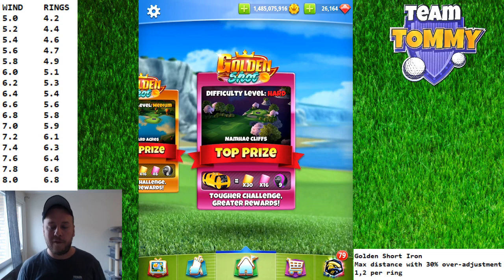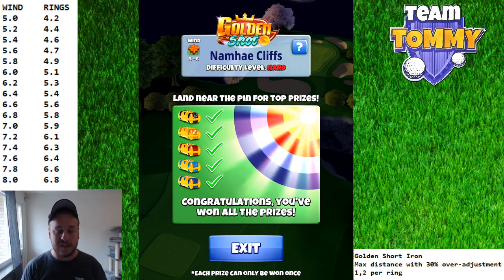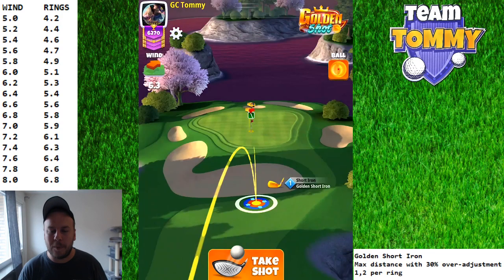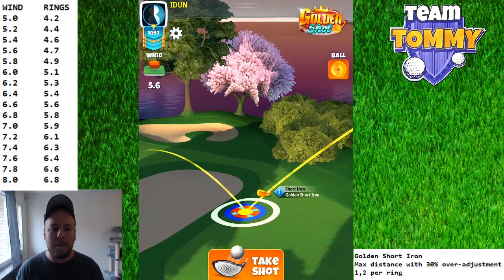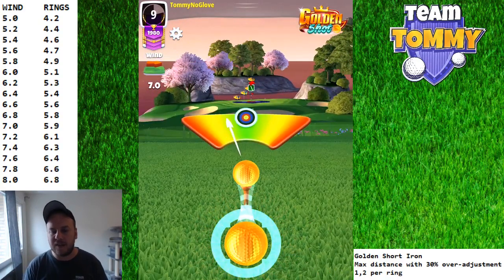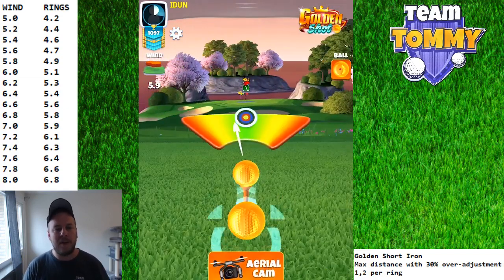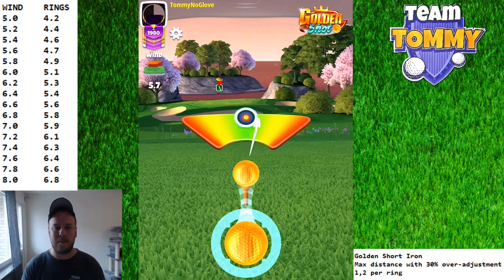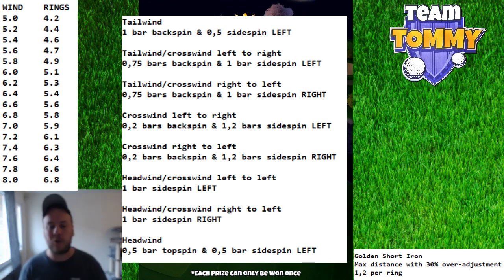Golf Clash tips, Golden SHOT - Namhae Cliffs Edition *HARD* - 11 Shots, GUIDE & TUTORIAL!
This is the guide for the Golden Shot, Difficulty level is hard. I show you 11 shots on how to get a chest.